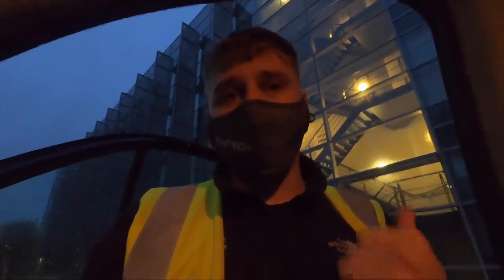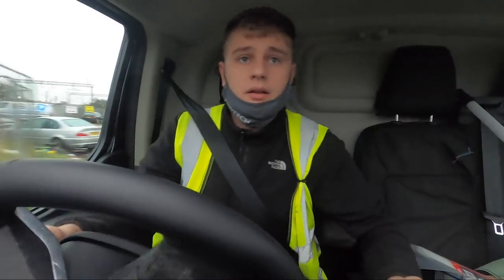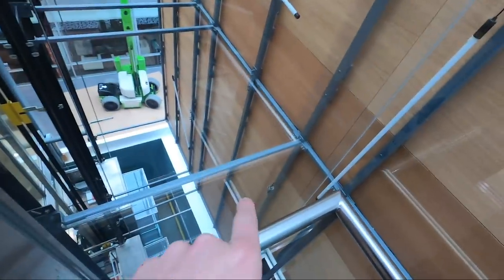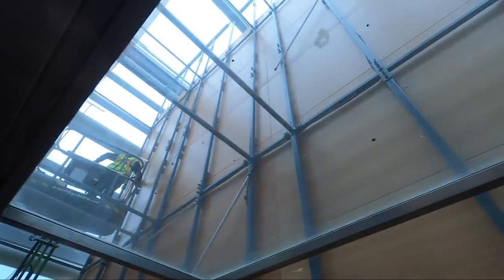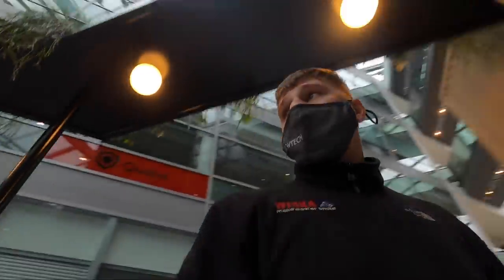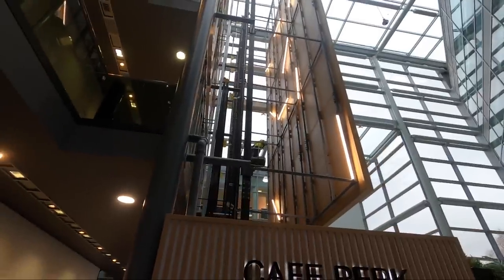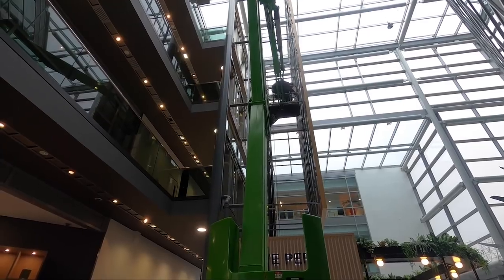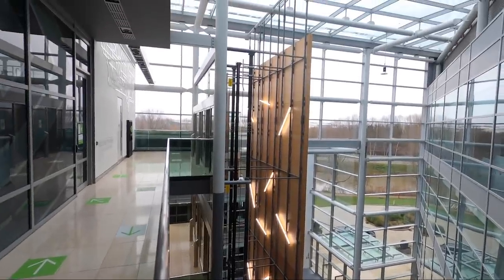Elevator shaft lighting installation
In this one we are tasked with re-fixing some LED light "Sabers" via a boom lift. They were intalled on the back of a feature wall within an exposed lift shaft, hopefully I can give an insight into a day in the life of a commercial electrician aswell.